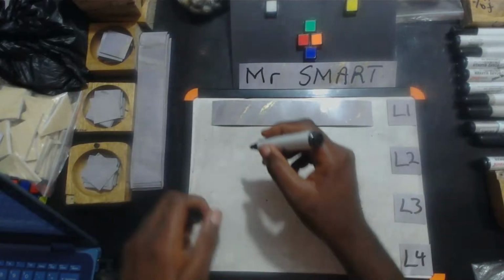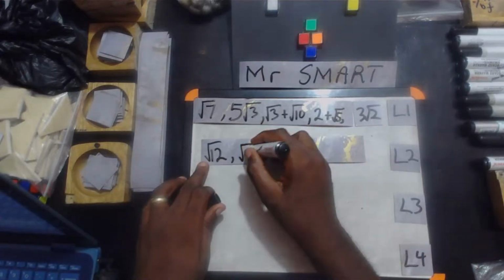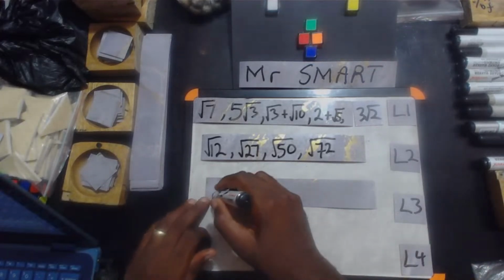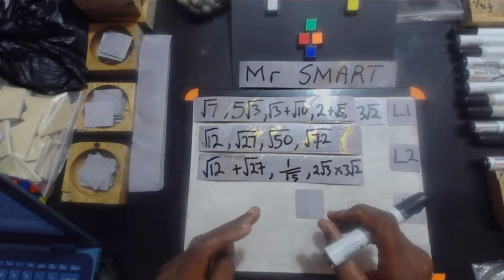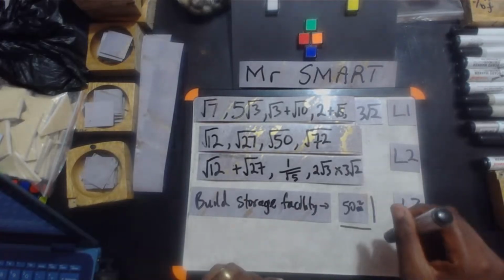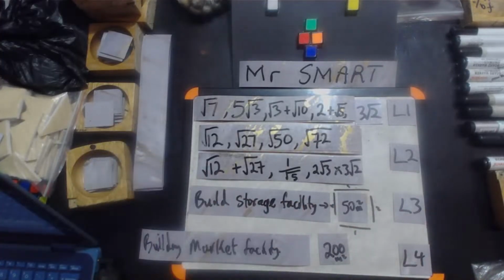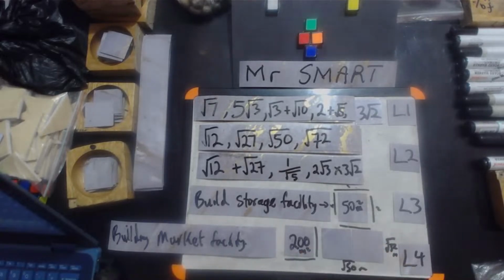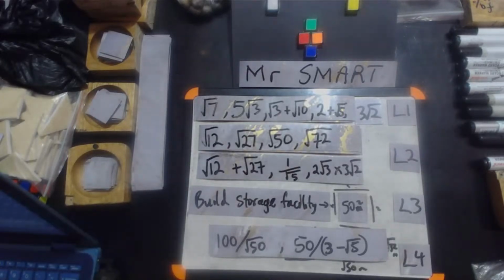F1 ADD MATH Lesson 4 DOK 1-4